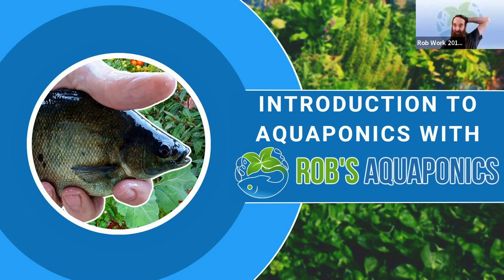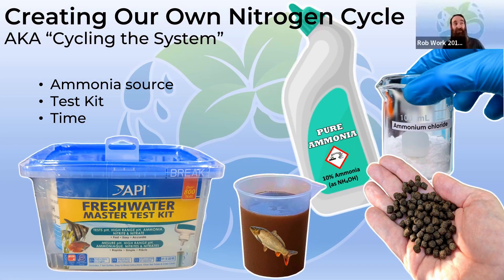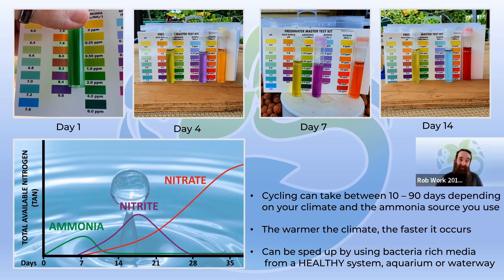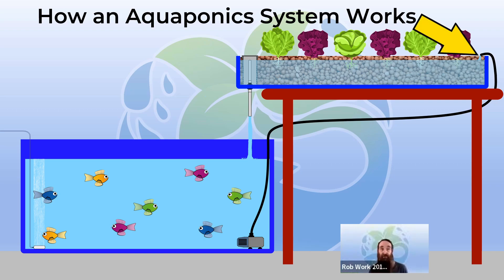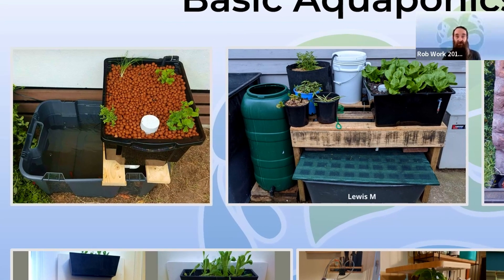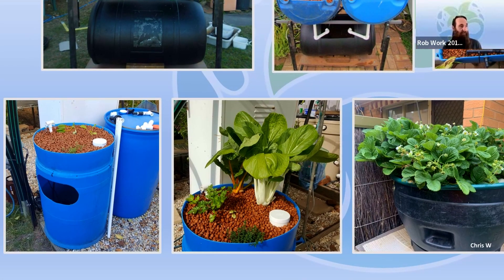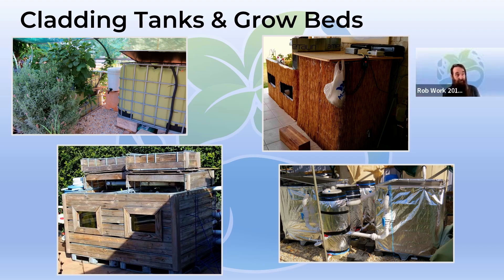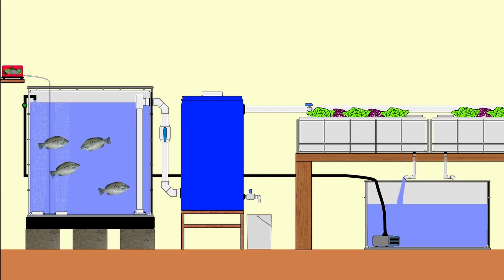Introduction to Aquaponics: Part 1 | The Nitrogen Cycle & Basic DIY Systems 🐟🍅🥬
G'Day folks. This Introduction To Aquaponics video will help you learn the basic concepts used in aquaponics & give a few pointers on where you should start if you want to build your own DIY system.
PT 1 looks at...
What is aquaponics
How to cycle a system
How an Aquaponics System works
A few DIY examples + much MORE.
Hope you enjoy this talk & it answers a few of the questions you've been chasing answers to.
Cheers all. 🐟 🌱🍅
Rob

Introduction to aquaponics PT 3,

Sally Weiner
Woodworking Chicago based Artist
Etsy Store,